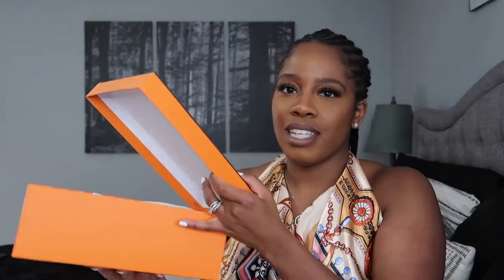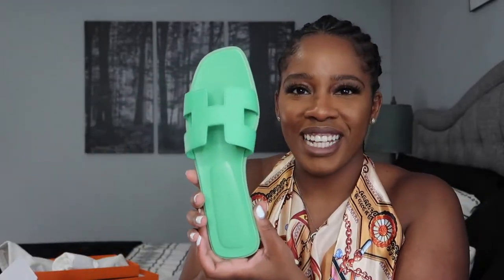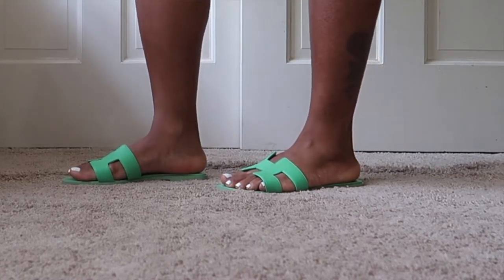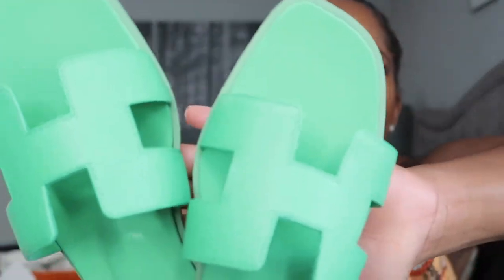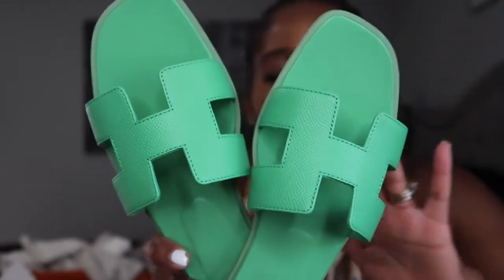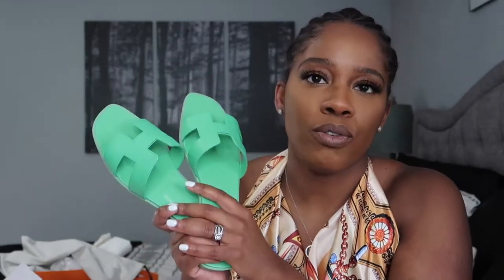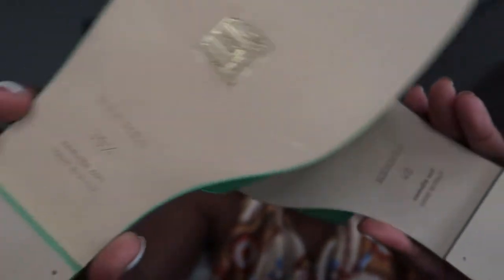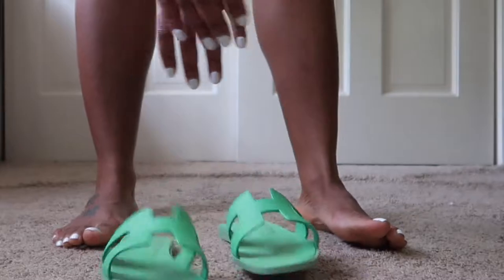Better Late than Never Right: Another Hermes Unboxing| Carla Simon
PRODUCTS USED